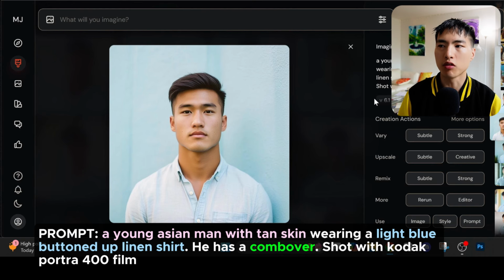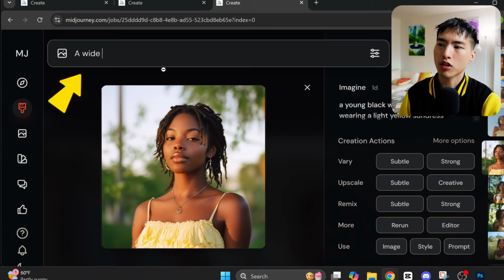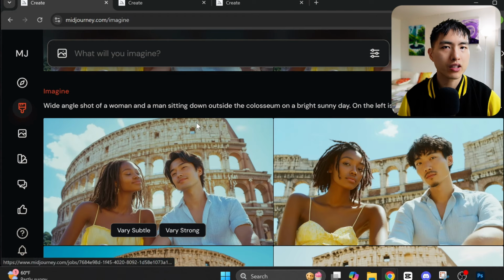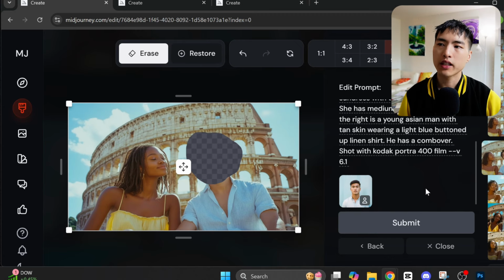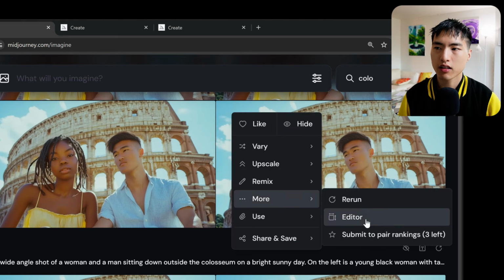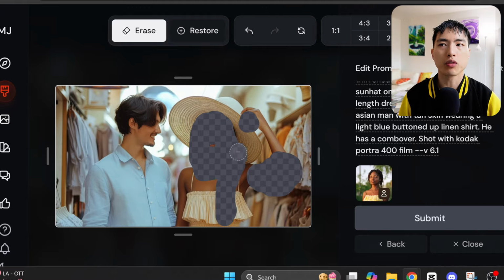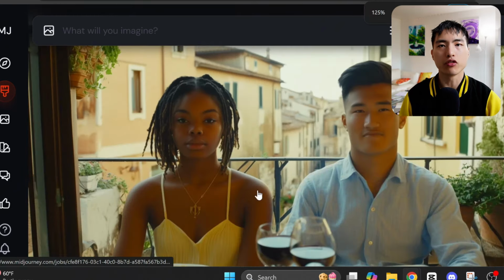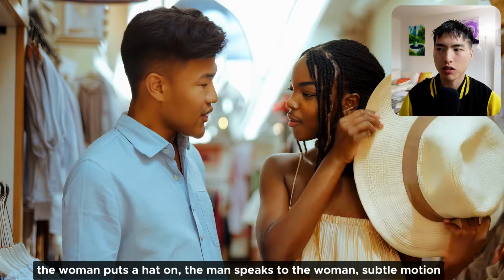Create Ai Videos with Consistent Characters! - Midjourney + Kling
Here's a simple guide on how to animate multiple consistent characters inside your Ai vides. We'll be creating many different scenes with two characters on a vacation in Italy, while keeping their faces and clothes the same throughout!

Chapters:
00:00 Ai Videos with Multiple Consistent Characters
00:26 Creating Reference Images with Consistent Characters
01:51 Adding Our Characters to Images
04:30 Animating Images with Ai Video